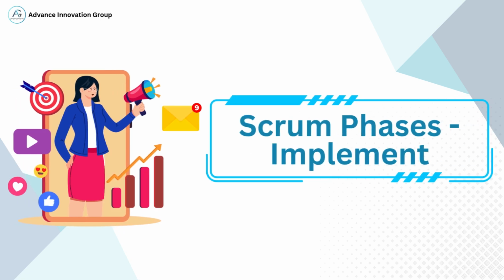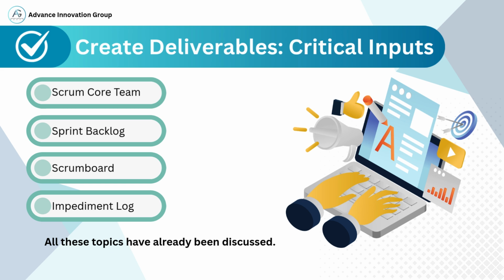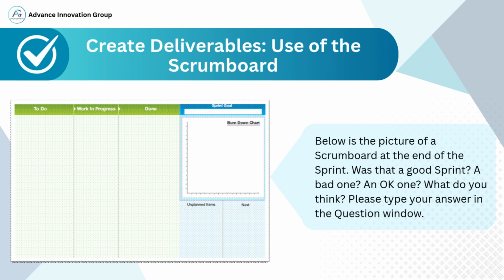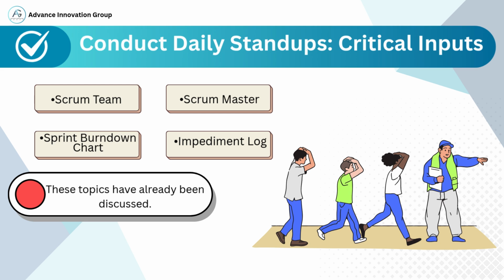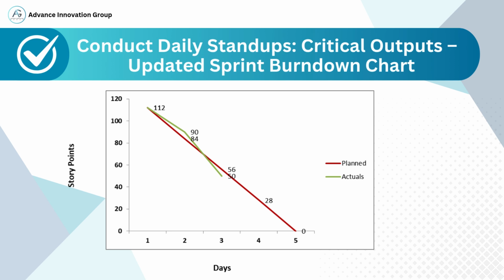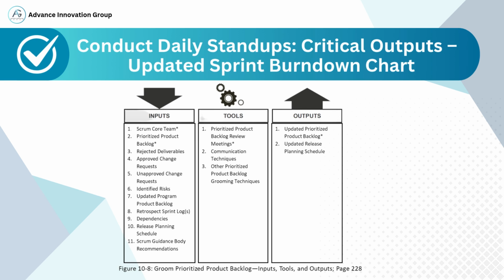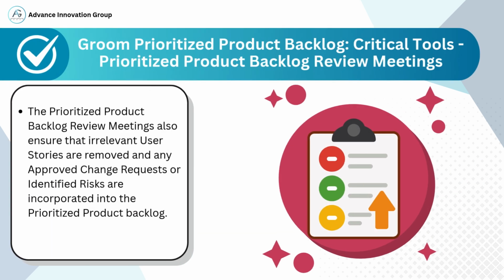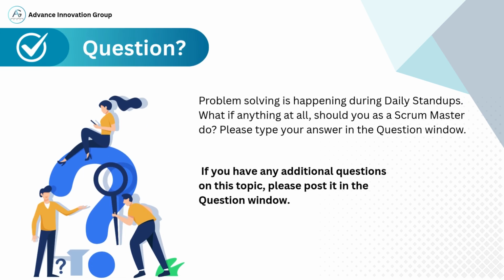Scrum Phases Implement